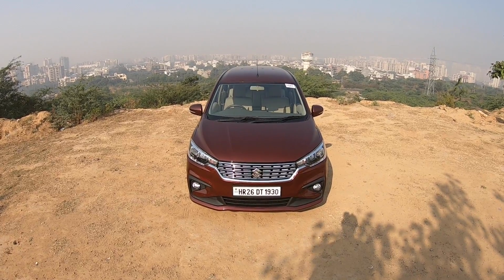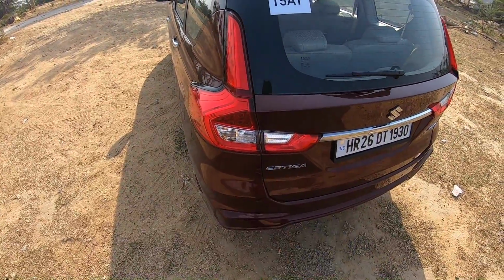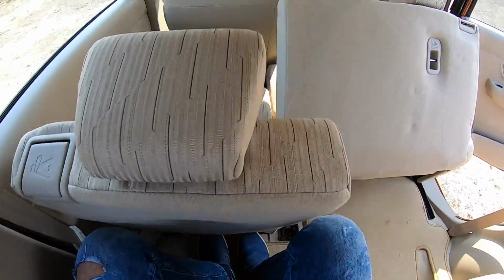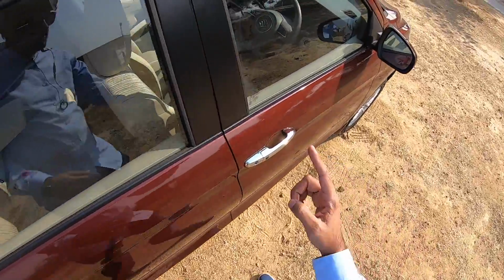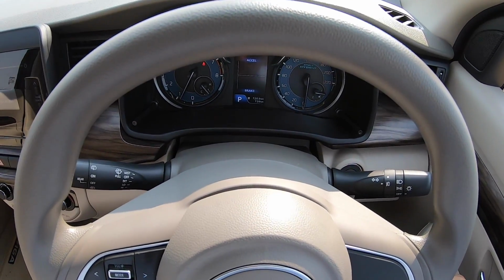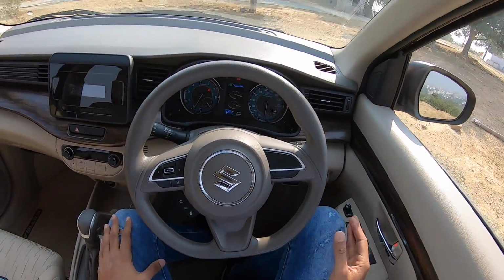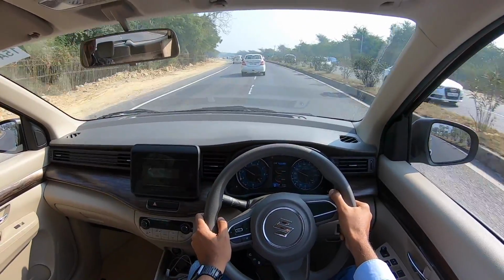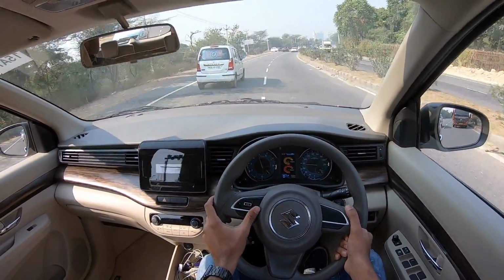Maruti Ertiga Review - Practical & Feature Loaded | Faisal Khan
Here is the most detailed review of the Maruti Ertiga, I tell you everything about the design, interior, features, performance, ride, handling, braking, steering, price and of course give you a verdict on whether you should buy the Maruti Ertiga in India. This Maruti Ertiga review is a long drive one with a real-world perspective of the MPV from Maruti Suzuki.

Follow FasBeam On